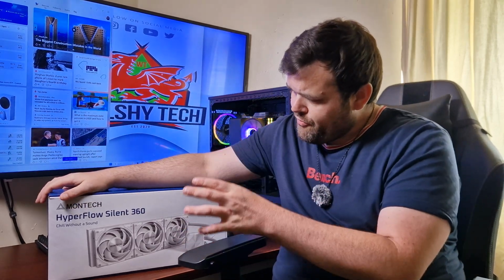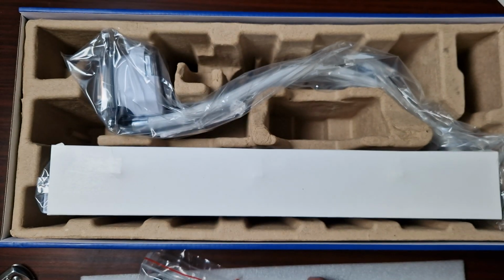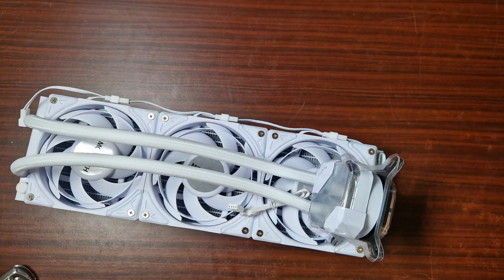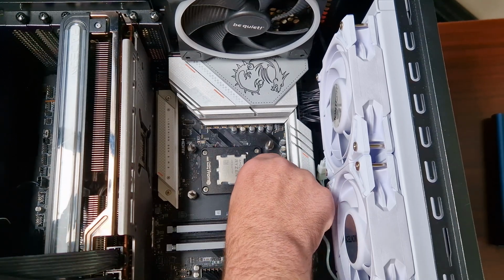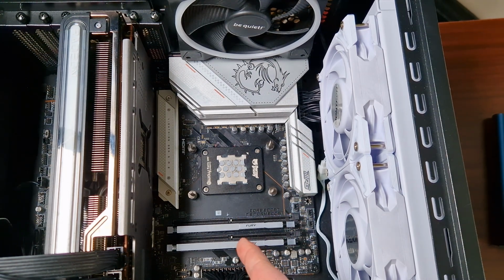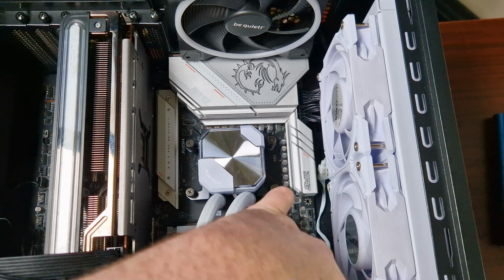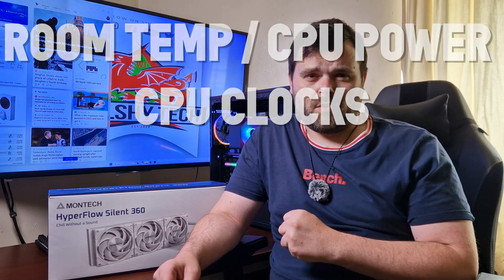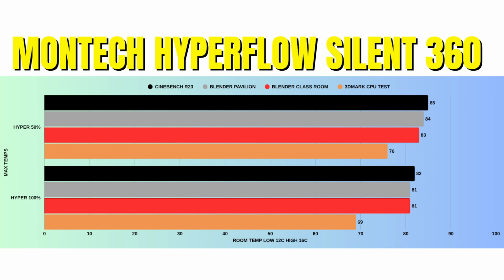Very good budget Aio! Montech Hyperflow Silent 360 Review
In today’s video, I look at the Montech Hyperflow Silent 360 White ARGB AIO CPU Cooler.
This all-white, budget-friendly 360mm AIO aims to deliver solid cooling with minimal noise — and I’ve tested it to see if it lives up to its name.

We start with the full unboxing, and I guide you through the bracket and mounting installation process to make the setup clear and simple. I also carry out fan noise testing to check how quiet this AIO really is under different loads. Finally, I run thermal benchmarks to see how well it handles a high-performance CPU.

🧪 Benchmarks Used for Testing:

Cinebench R23 (CPU Thermal Load)

Blender (Pavilion and Classroom)

3DMark CPU Profile

If you're on a budget but want a clean, white AIO with respectable performance and low noise, the Montech Hyperflow Silent 360 might be just what you need. Find out if this is the best budget AIO for your next build!

00:00 Introduction
00:16 Unboxing 7 First Look
01:13 Included Accessories
02:39 First Look
03:53 Now Specs
05:53 Now Installation
10:47 Noise Test 50%
11:04 Noise Test 100%
11:16 Now some Stunning B-Roll
11:57 System specs
12:32 Room Temps / CPU Power / CPU Clocks
13:32 Now Thermal results for  50% & 100%
14:36 Now my Thoughts
15:17 Do I like the Look?
15:50 Do I recommend this Aio?
16:02 What I have coming so make sure to Subscribe